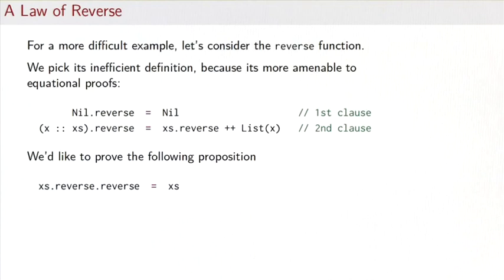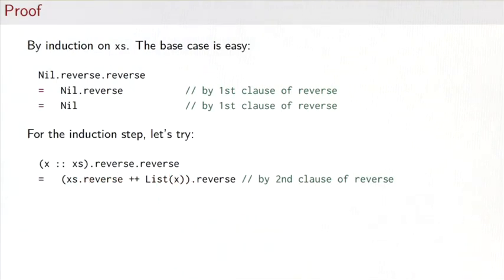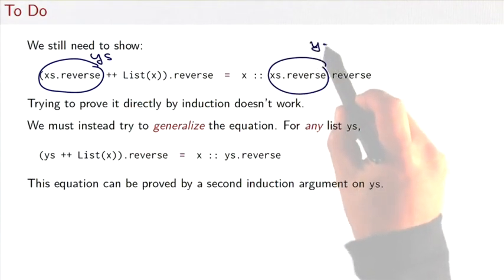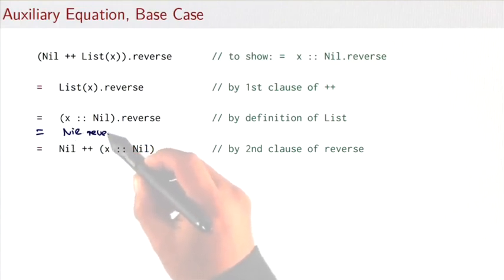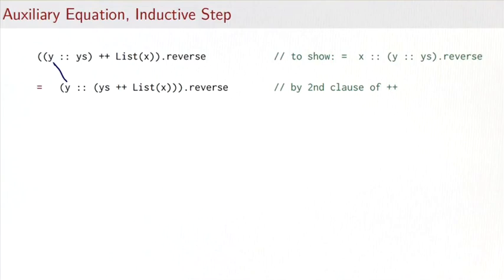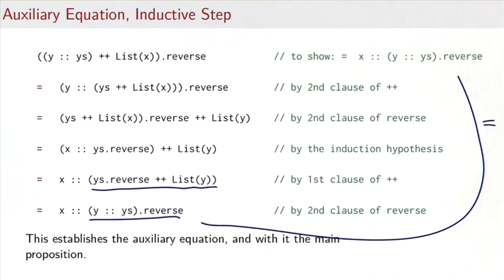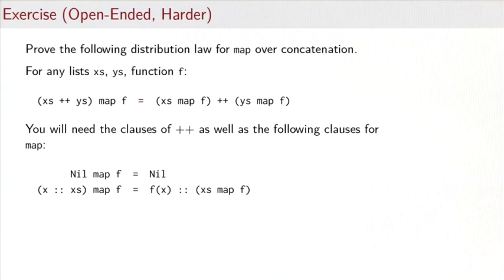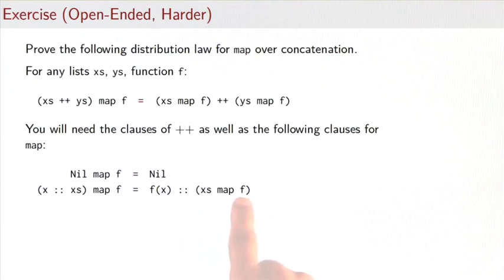5.8 A Larger Equational Proof on Lists